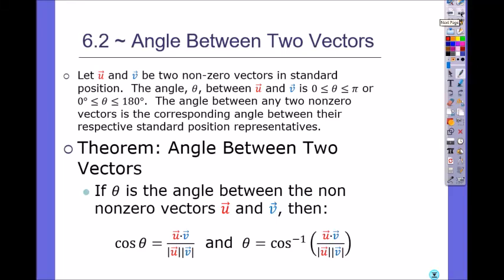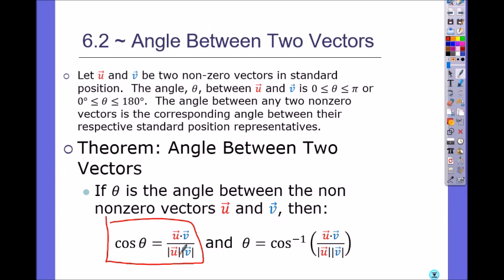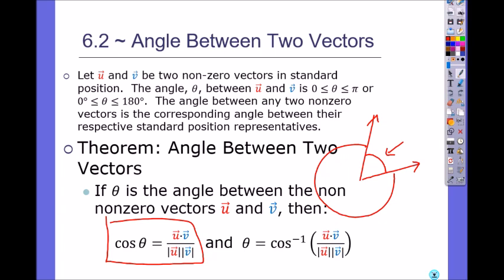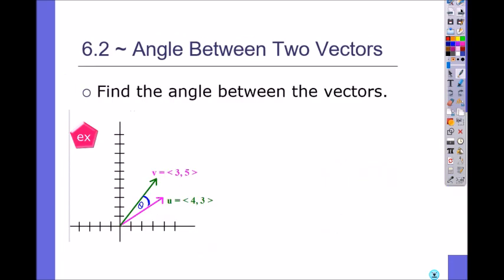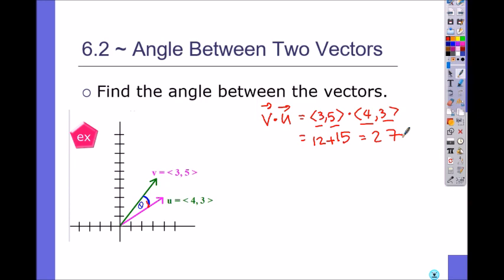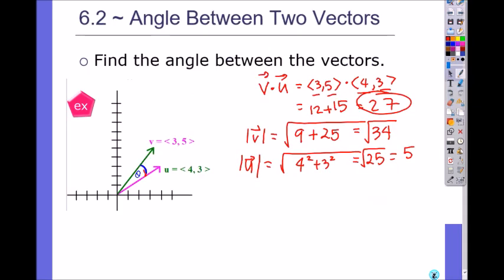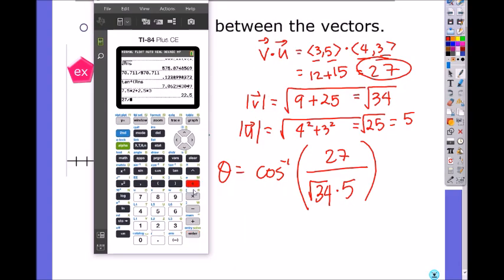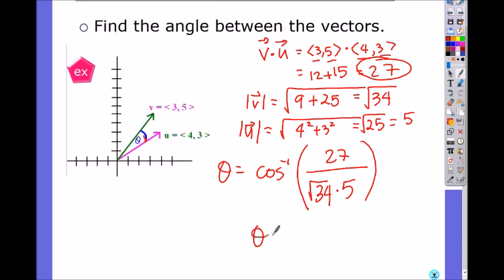Find Angle between two vectors using the formula